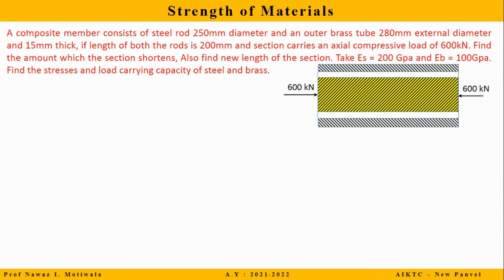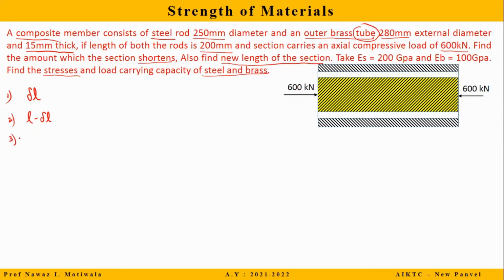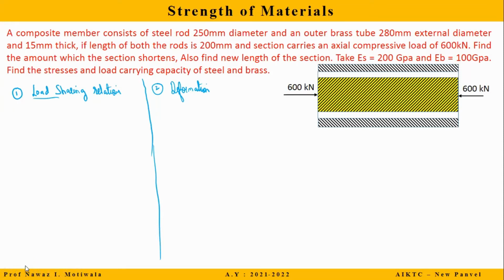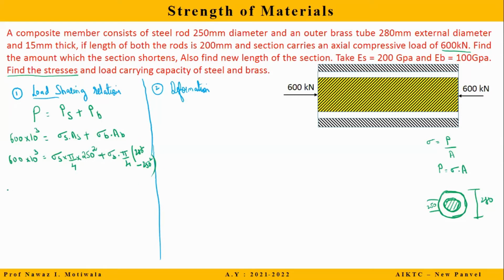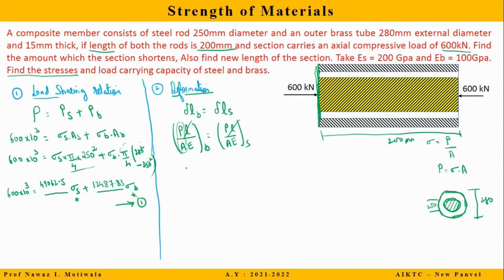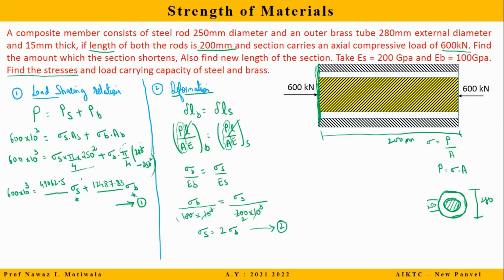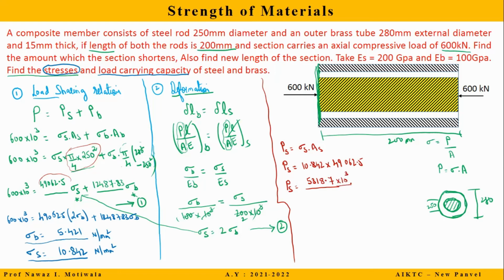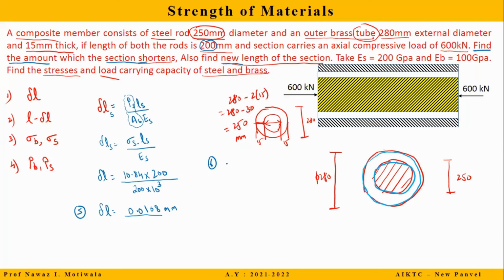Strength of Material - Solved problem on deflection of bar and stresses on a Composite Material -